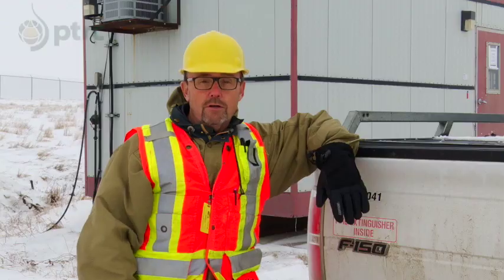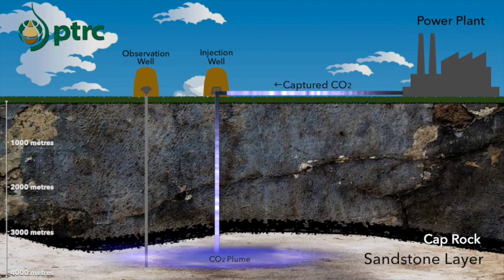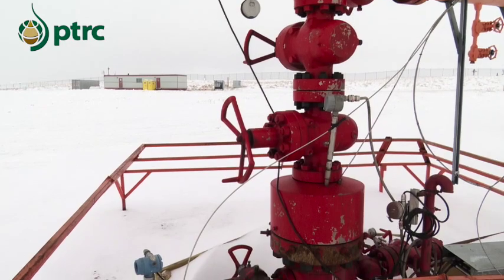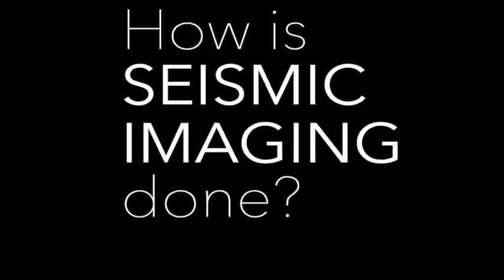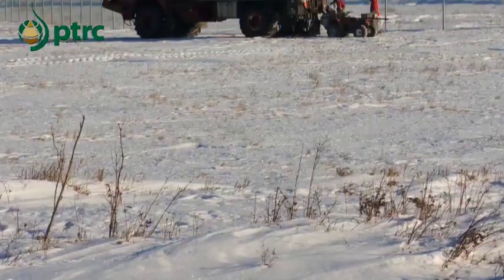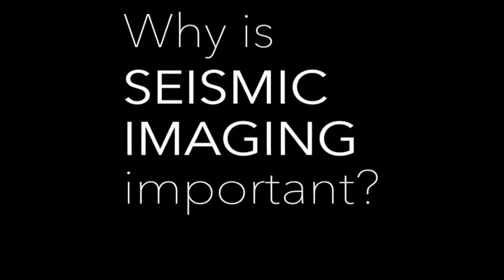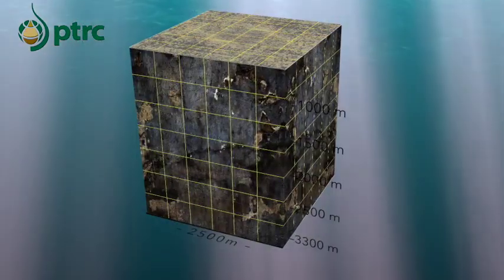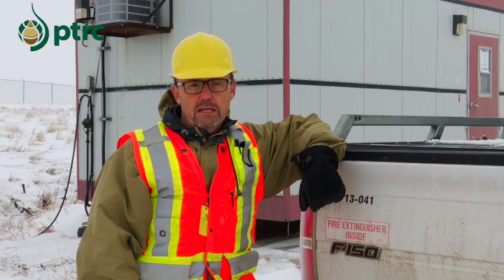Seismic Imaging Shoot at Aquistore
Our team of researchers took to the field to measure and analyze the CO2 plume using seismic imaging! Seismic imaging is a tool that uses sound waves to bounce off rocks to regenerate an image.